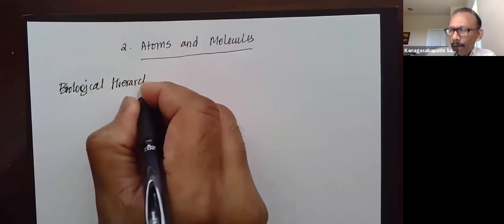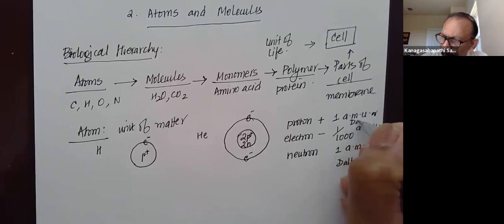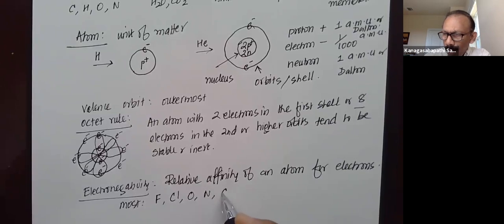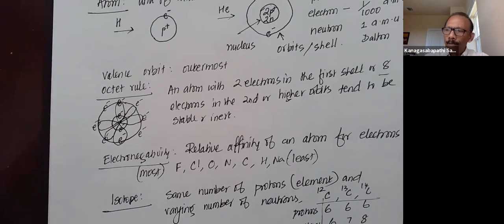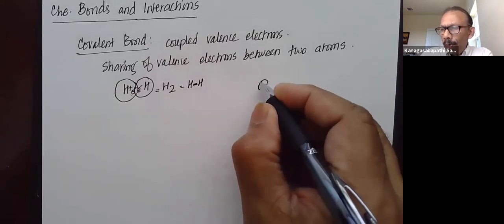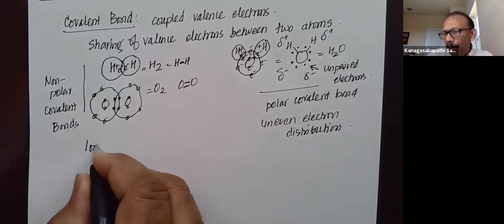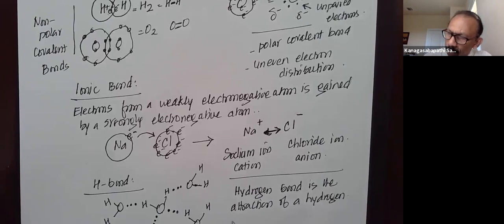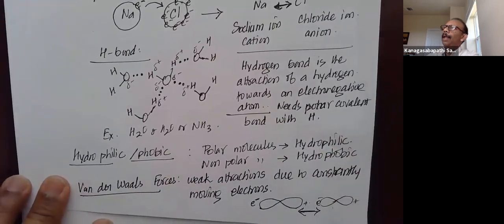Atoms and Molecules